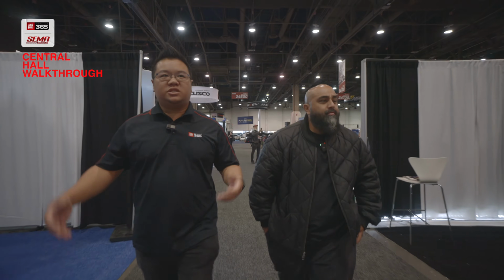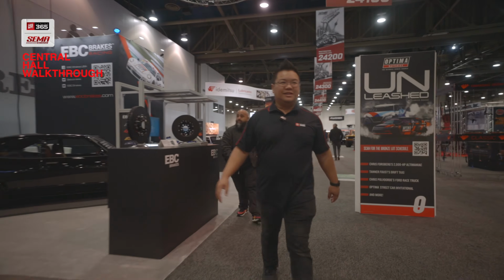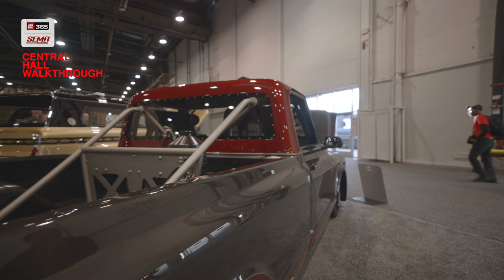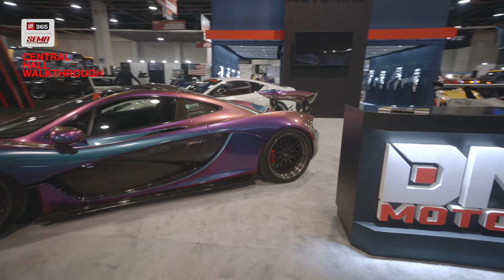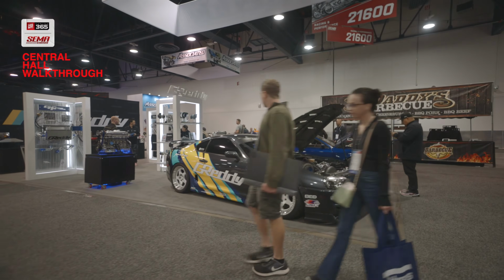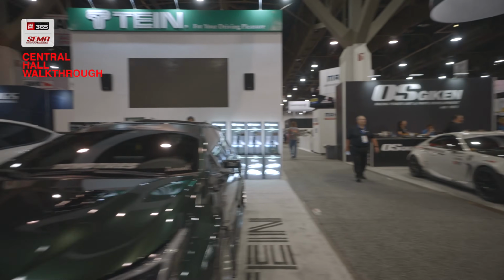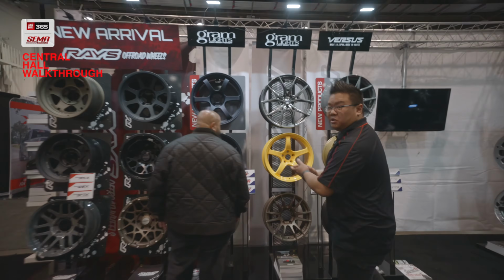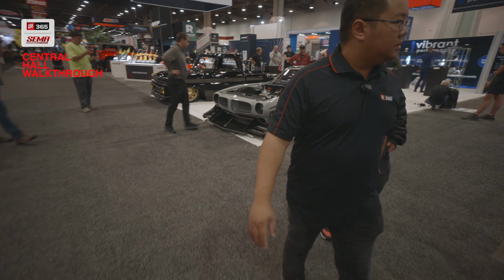SEMA 2023: Central Hall Walkthrough With Legendary Tuner "Big Mike"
Legendary builder, podcaster, journalist, and event host Big Mike walks us through the most insane builds in the Central Hall at SEMA 2023!